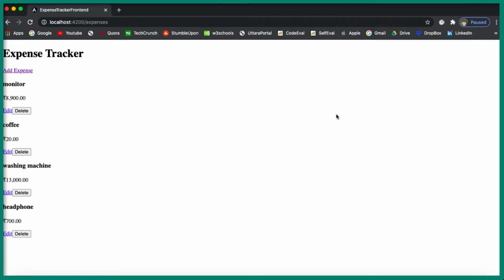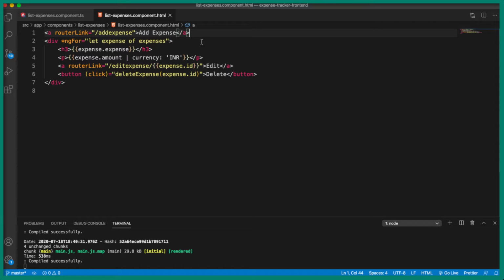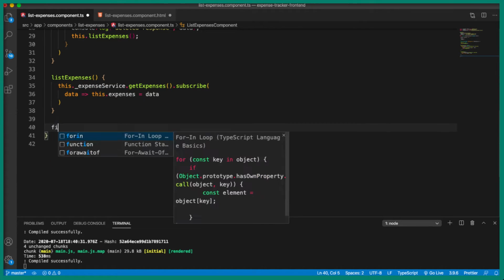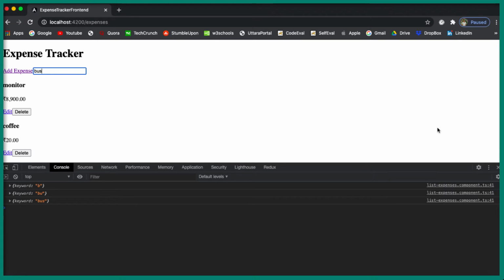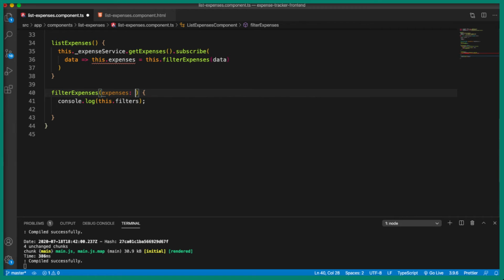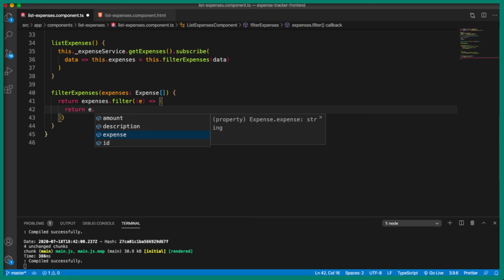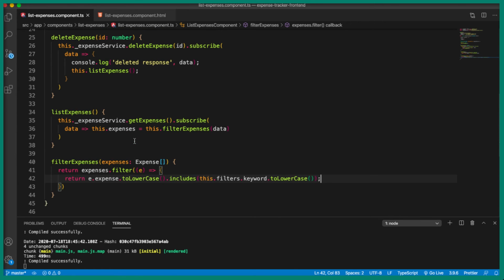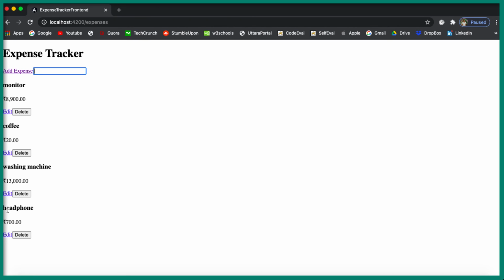17 Angular 9 and Spring Boot CRUD Tutorial - Filter expenses based on expense name